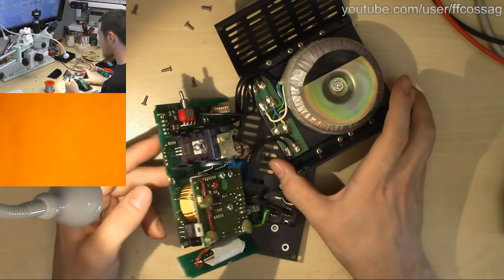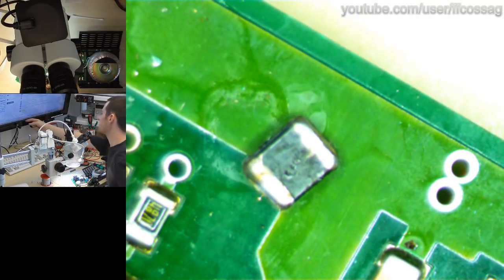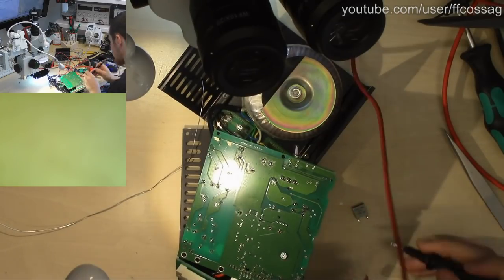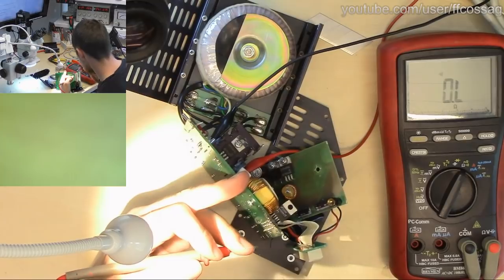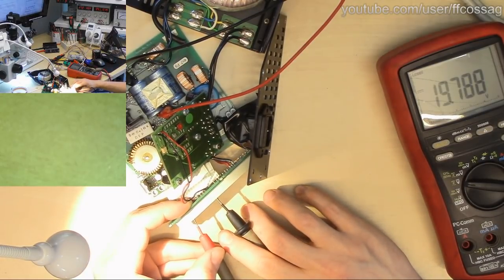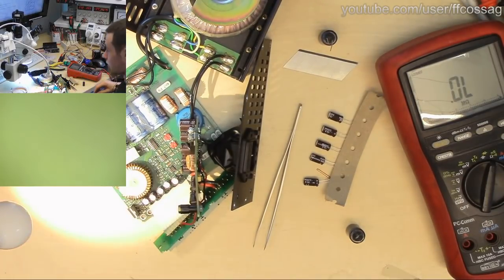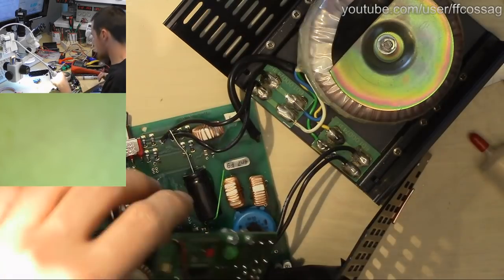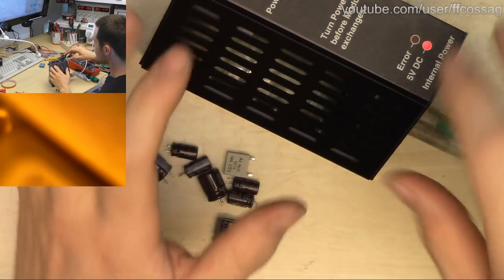RECDSTRM: Investigating an oddball industrial power supply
It is reported to have issues delivering what it's supposed to. We take a look inside and find that it does more than we thought.